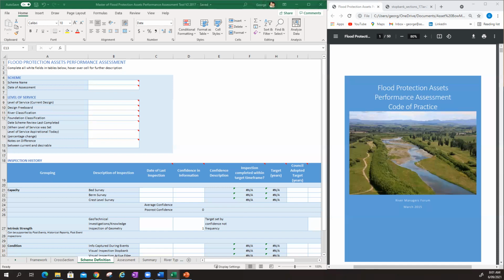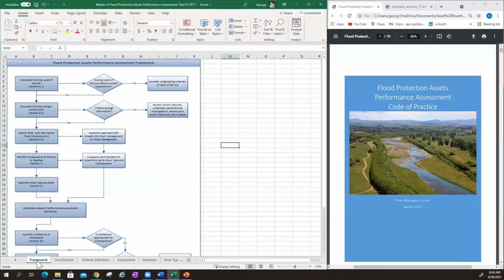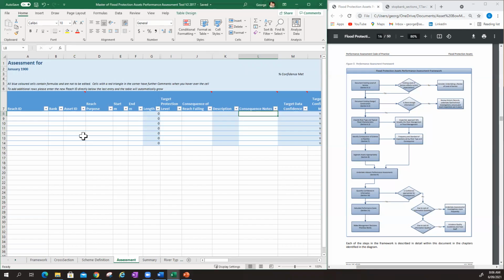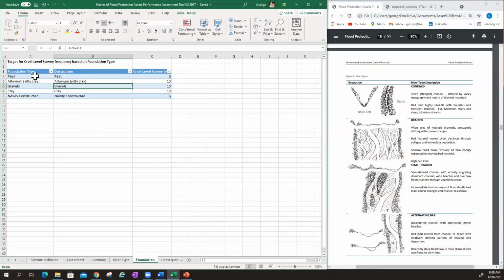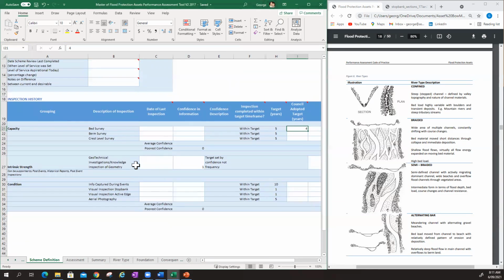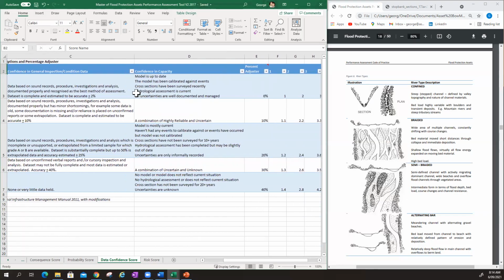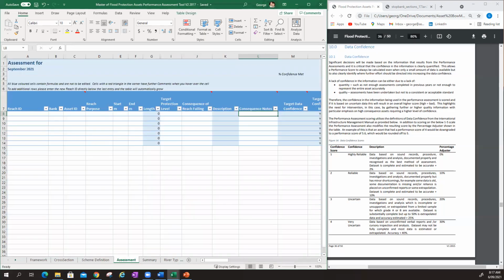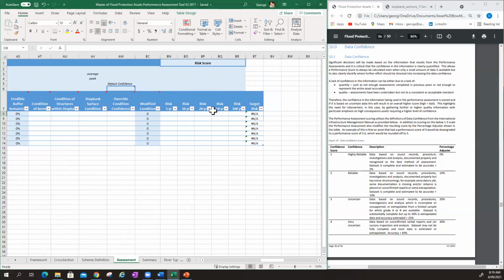National Flood Risk Asset Management - Overview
This is tutorial 1 or an 8 part series